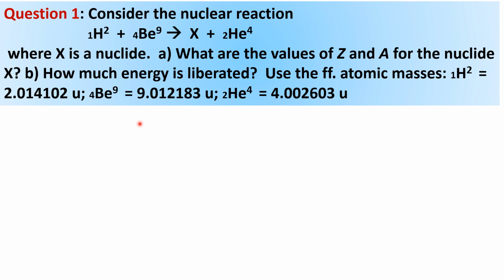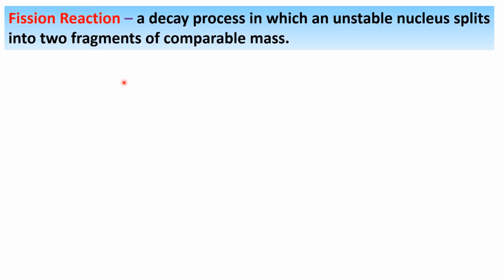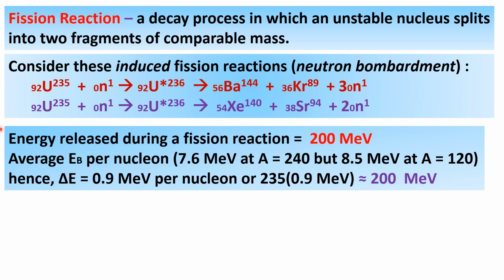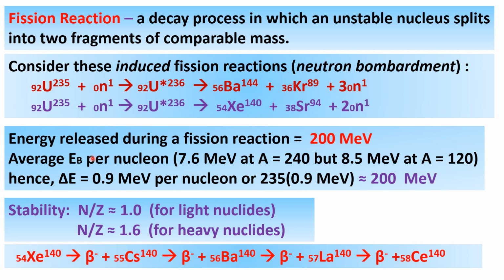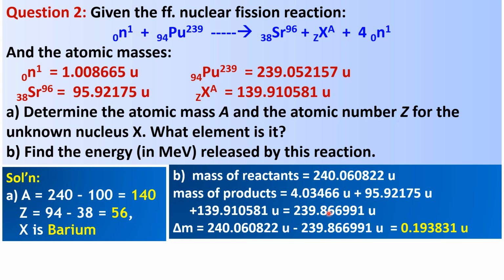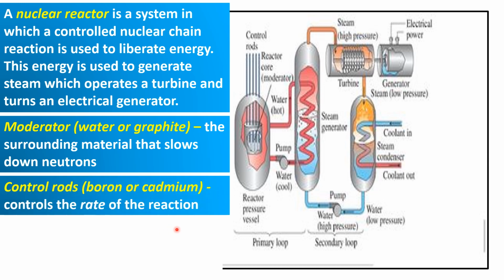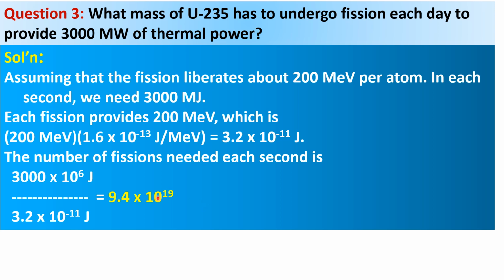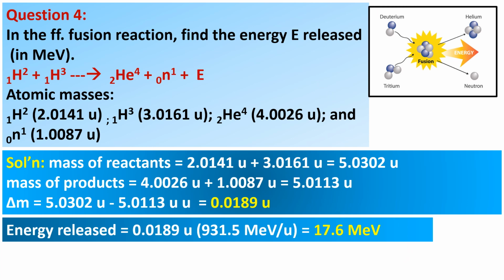NUCLEAR FISSION AND FUSION (Part 3-Test Questions on Nuclear Physics)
This is part 3 of the Nuclear Physics lecture series with emphasis on nuclear fission and fusion. The questions analyzed pertain to calculating the amount of energy released during each of these nuclear reactions. It also briefly describes the mechanism involved in harnessing electrical energy in a nuclear power plant- how the relatively small amount of uranium fuel needed to produce megawatts of power as compared to tons of coal used as fuel in coal-power plants to produce the same power output.